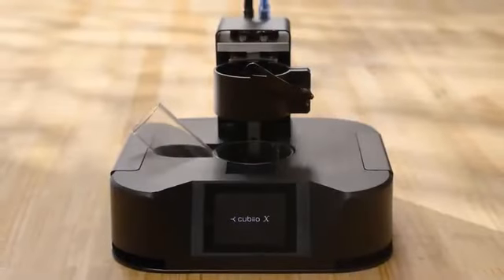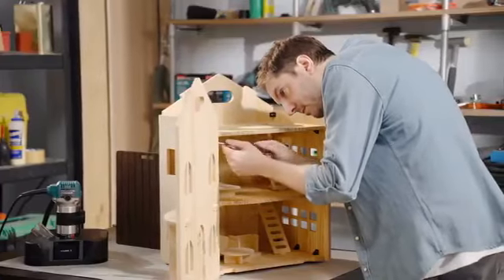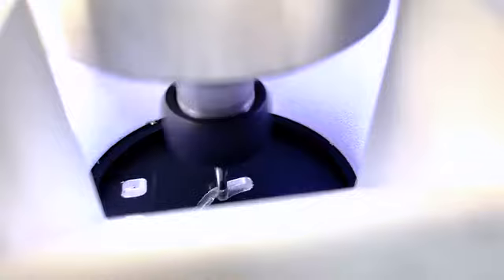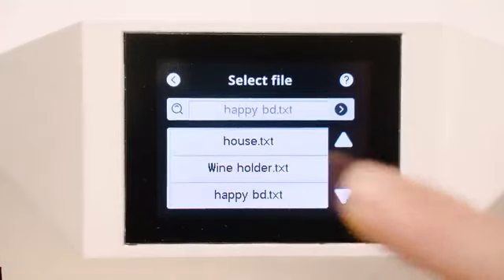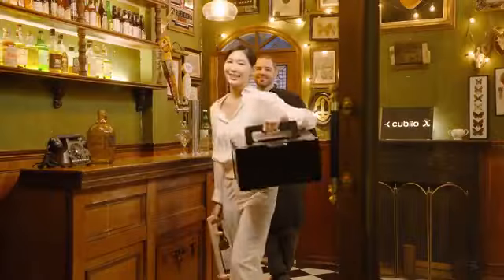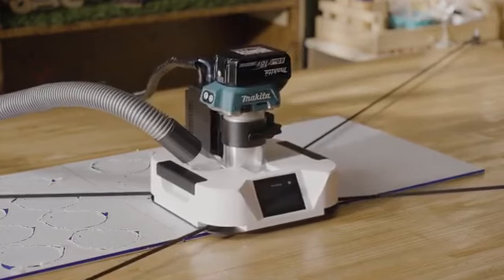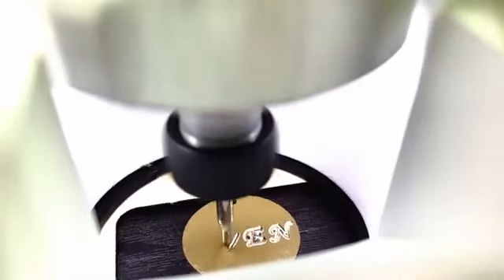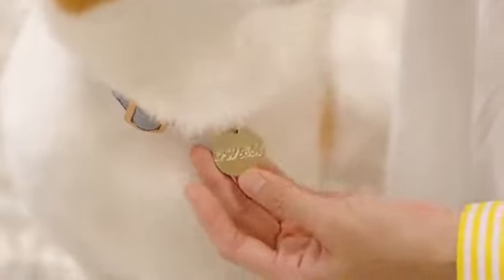Portable CNC Robot for Makers 2023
Cubiio X: Portable CNC Robot for Makers
Big workspace. Big projects. Smart design saves space. Wood, metal, etc. The power to create is in your hands.